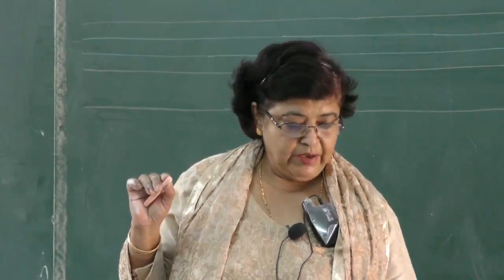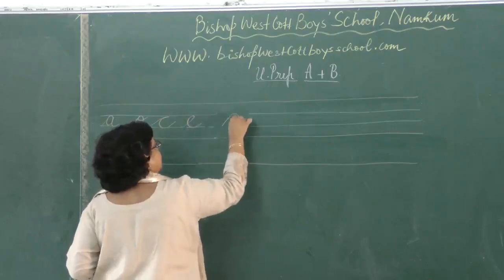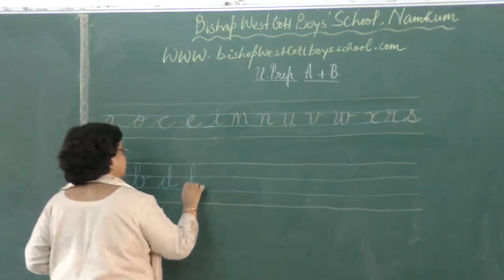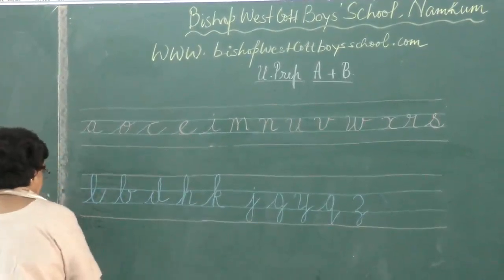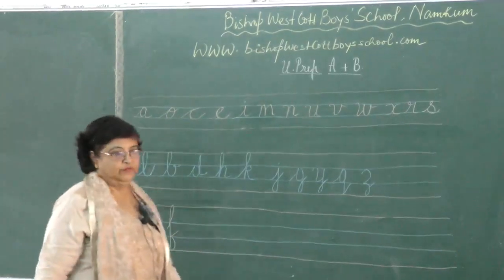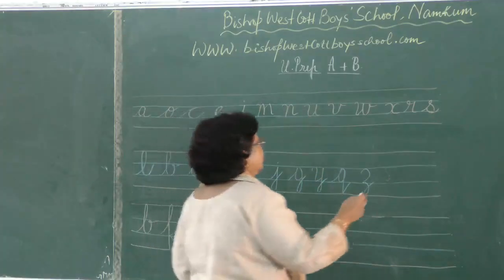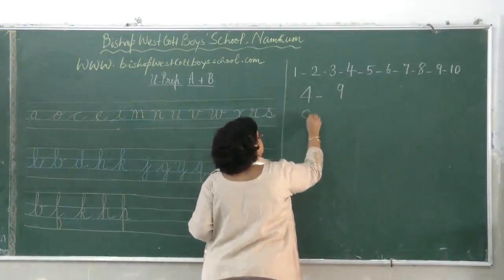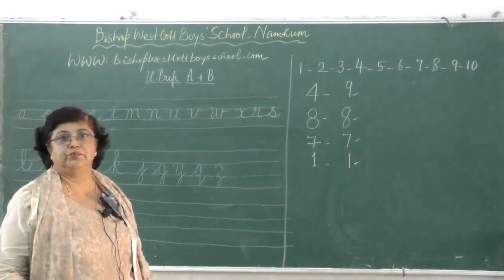1.1 | 11-05-2020 | Class : UP | MATH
Mentor : Mrs. M. SMITH
Class : UP
Subject :  MATH
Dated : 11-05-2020